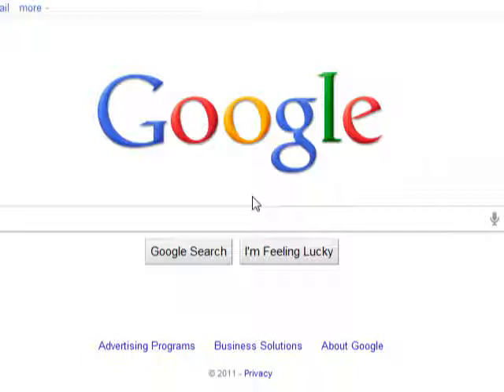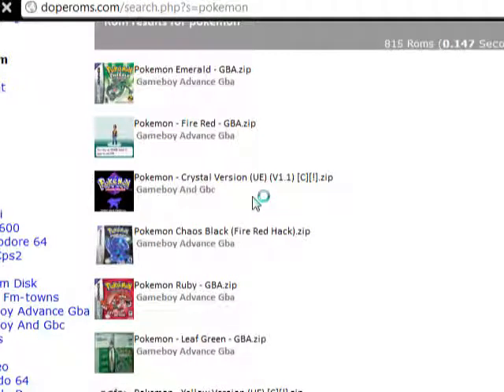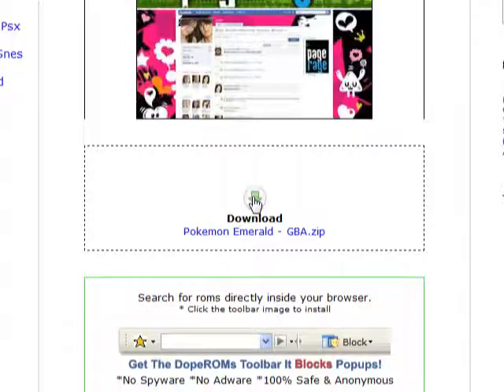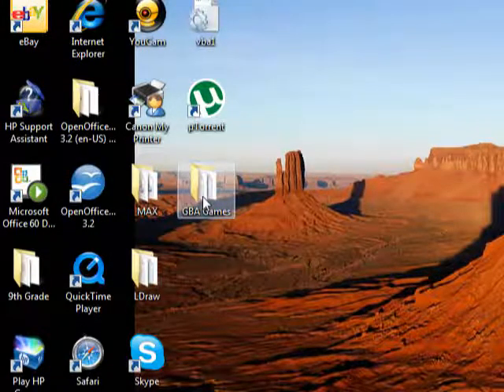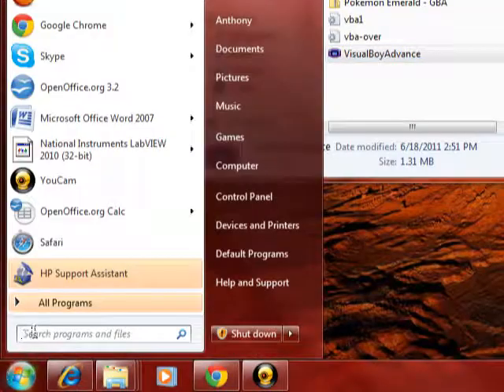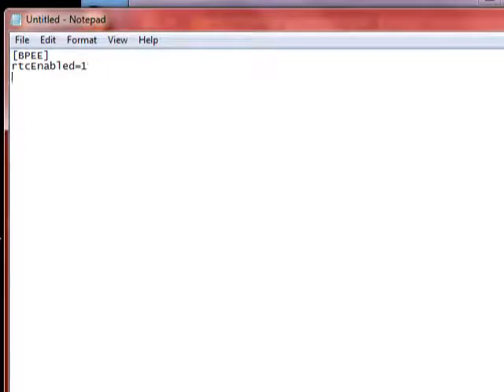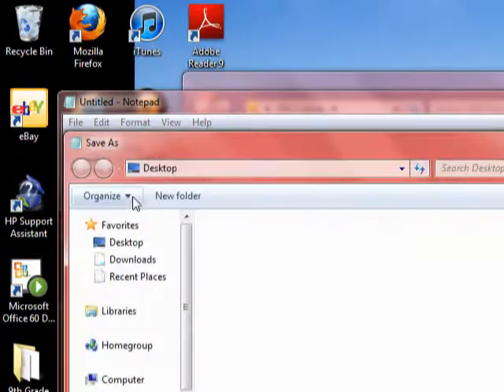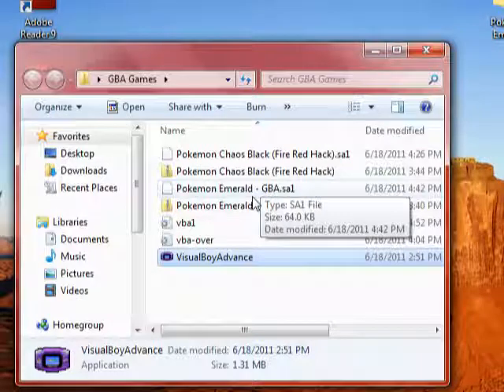How to download pokemon emerald and solve battery issue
Doperoms.com is also used to download many other roms but the ones used with VBA have to be supported by real GBA Games

The code is (Copy and paste this into notepad) ...
[BPEE]
rtcEnabled=1
flashSize=131072